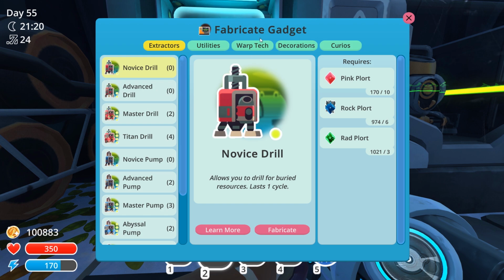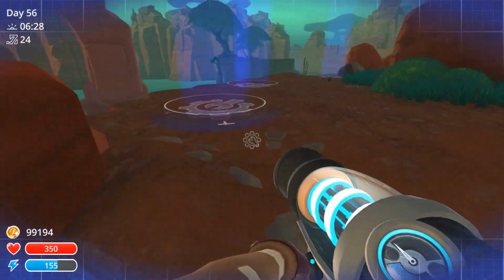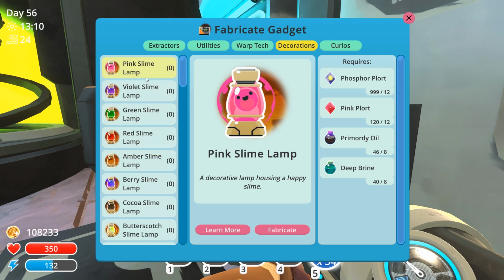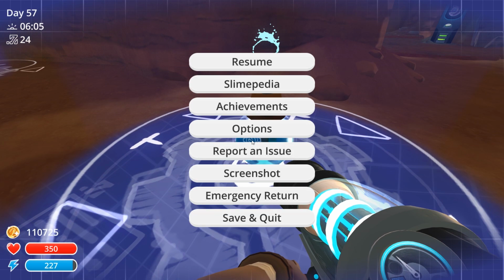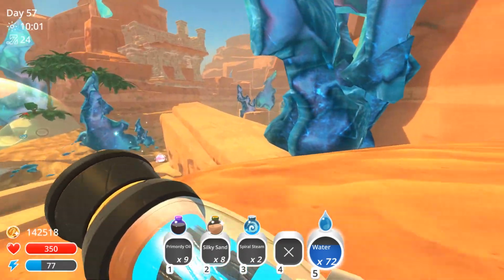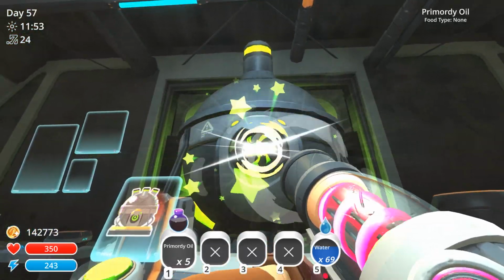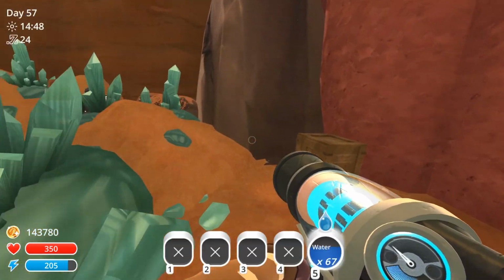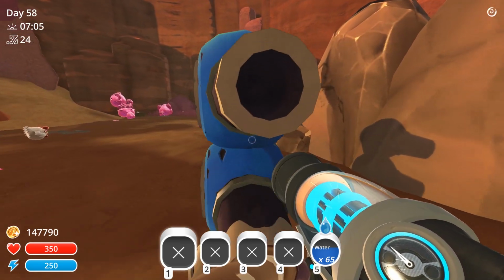Wild Slime Protection Program! - Slime Rancher: Wiggly Farms - #41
Price embarks on an all new, start to finish Slime Rancher series in Wiggly Farms! With the new 1.4.0 update and the secret style DLC, we'll be starting over once again, but this time the farm should be looking way different than it ever has!